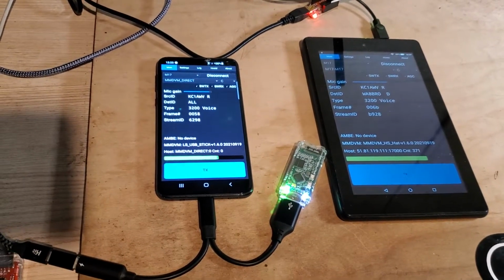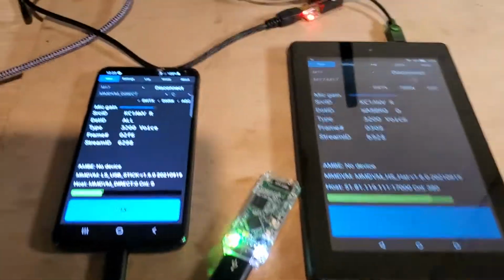Using DroidStar and MMDVM as an M17 HT Transceiver and a hotspot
Checking into the M17 weekly net via RF using one DroidStar/MMDVM as an 'HT" and the other as a hotspot connected to M17-M17 C.  One MMDVM is a USB LoneStar MMDVM and the other is a GPIO MMDVM_HS_HAT using a USB to UART adapter.